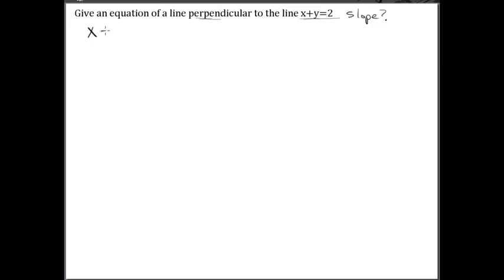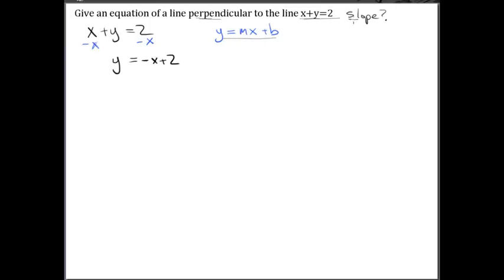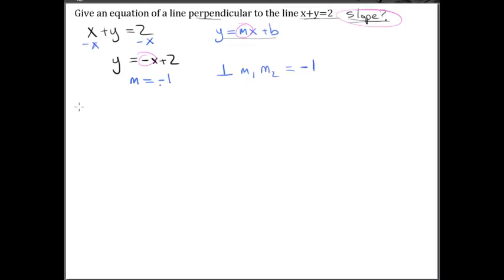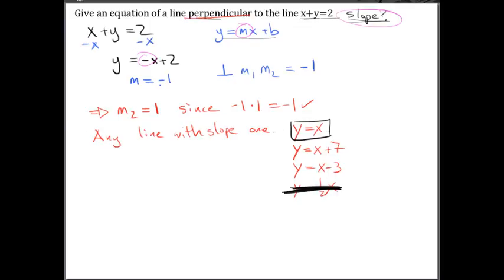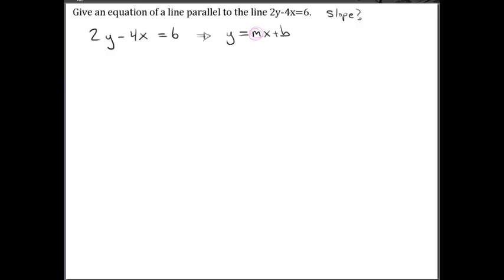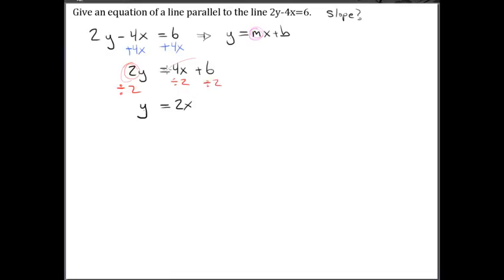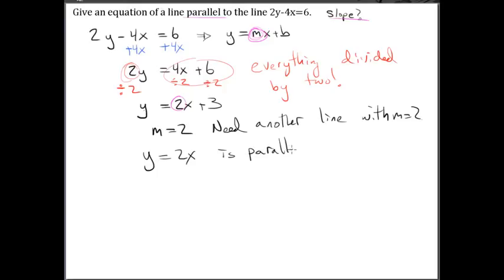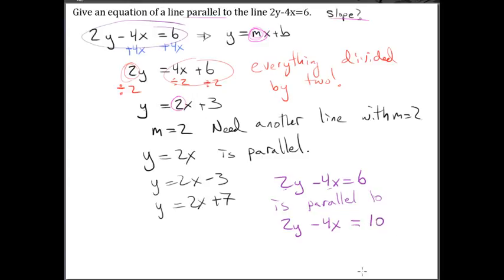M 090 S3.6 - Parallel and Perpendicular Lines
Determining if lines are parallel or perpendicular from their equations. For M 9090 Introductory Algebra at GFCMSU.